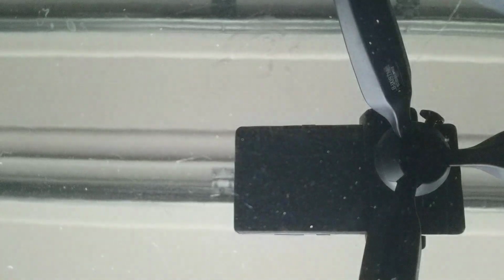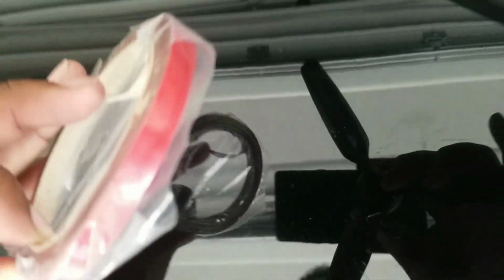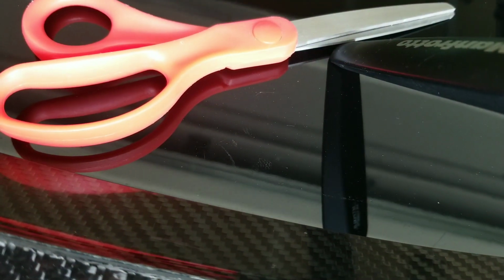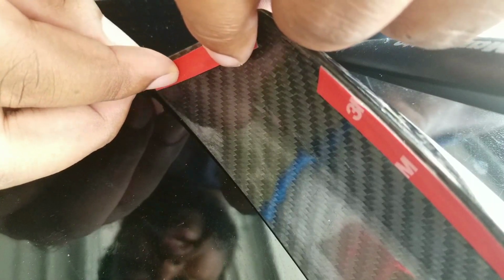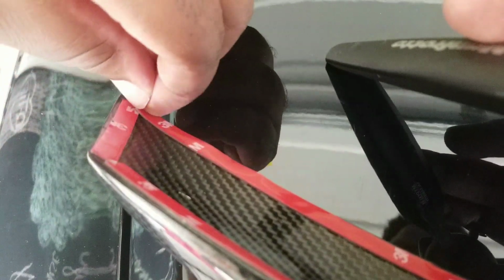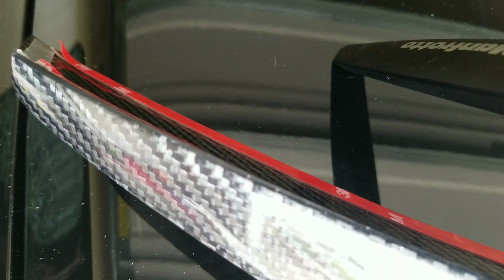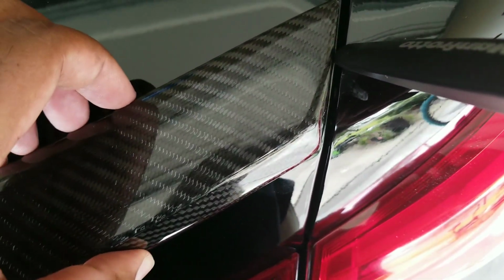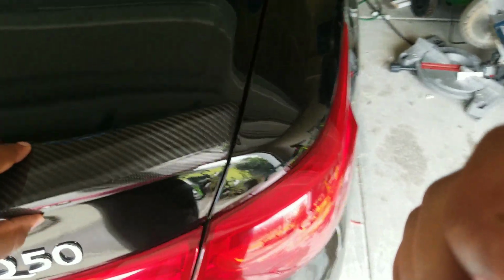Installing Q50 spoiler